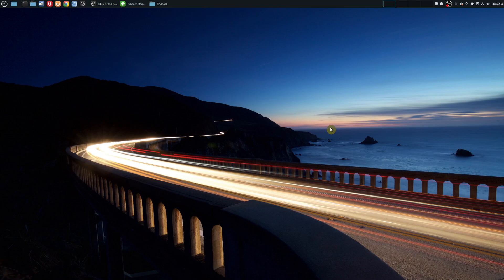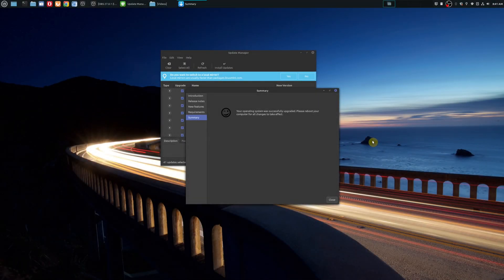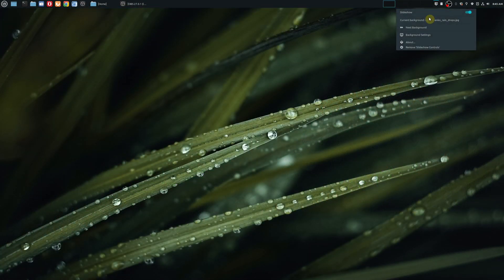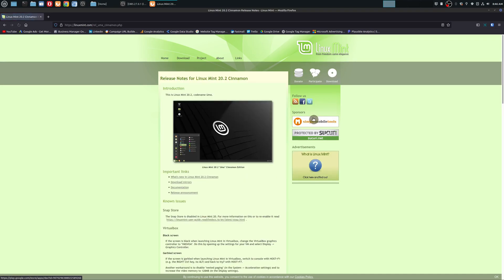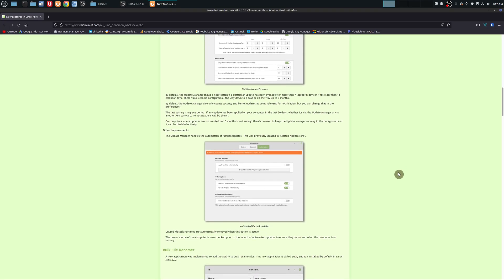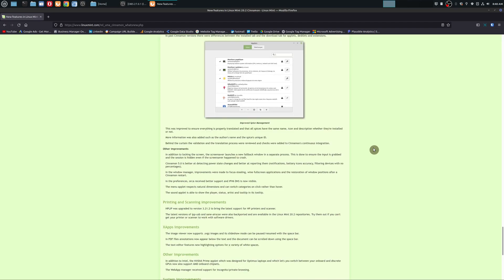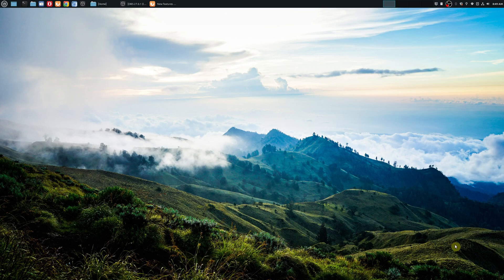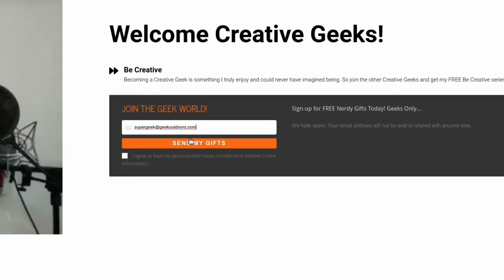Linux Mint 20.2 Uma First Impressions! | Linux Mint 20.2 Upgrade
Here's my first impressions of Linux Mint 20.2 Uma!

***Get Social***